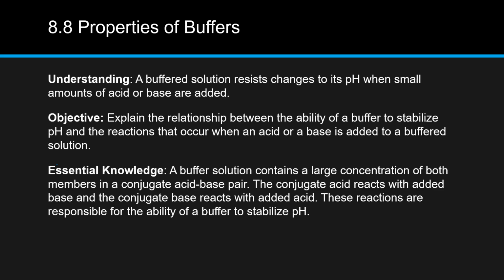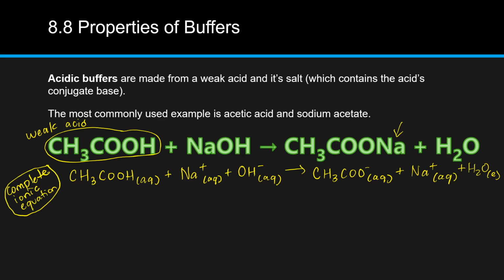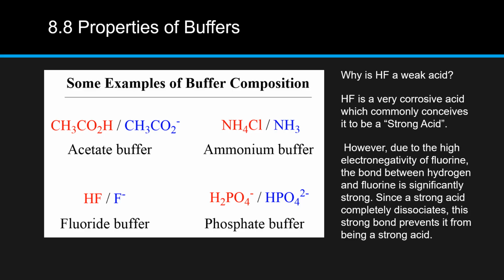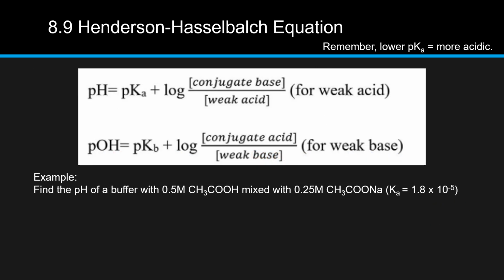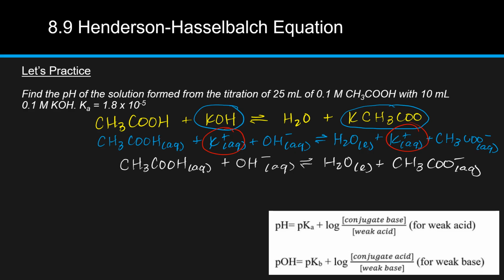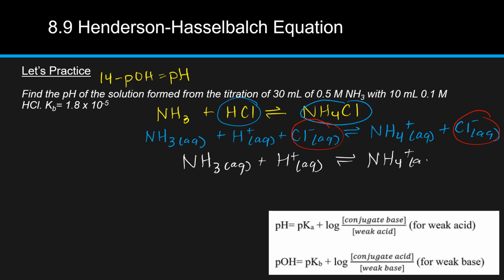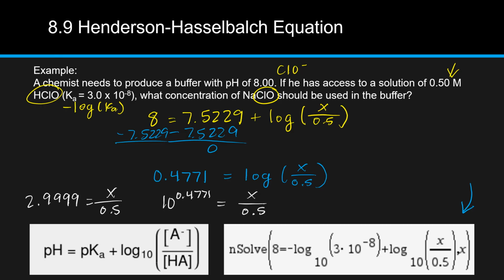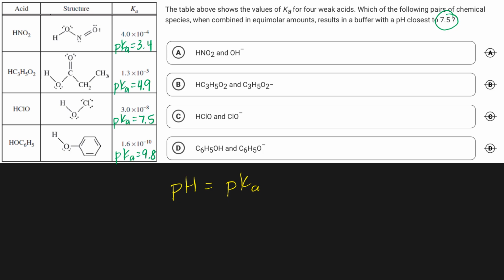AP Chemistry Unit 8.8-8.9 Lesson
In this AP Chemistry lesson, we cover Units 8.8 and 8.9, focusing on the properties of buffers and the Henderson–Hasselbalch equation. You’ll learn how buffers resist changes in pH, how to identify buffer systems, and how conjugate acid-base pairs work together to stabilize solutions. We walk through multiple examples to show how buffers respond when acids or bases are added and how this connects directly to equilibrium concepts.

We then apply the Henderson–Hasselbalch equation to calculate the pH of buffer solutions quickly and efficiently. You’ll see step-by-step problem solving for both weak acid and weak base buffers, including titration scenarios and AP-style multiple choice questions. By the end of this video, you’ll be able to determine buffer pH, understand what affects buffer capacity, and confidently approach AP exam questions on this topic.